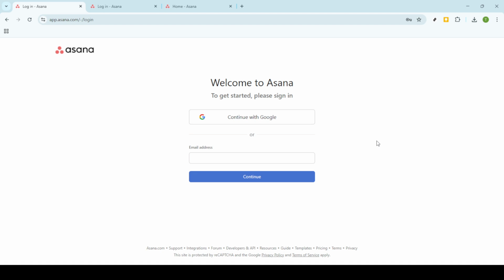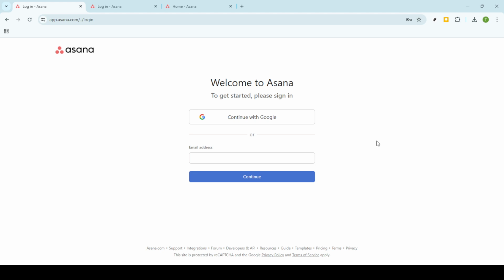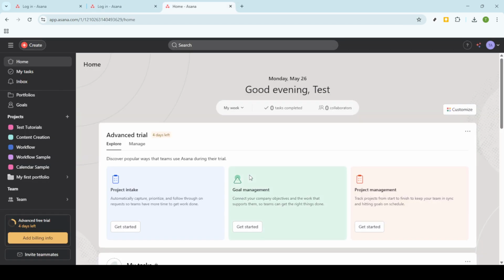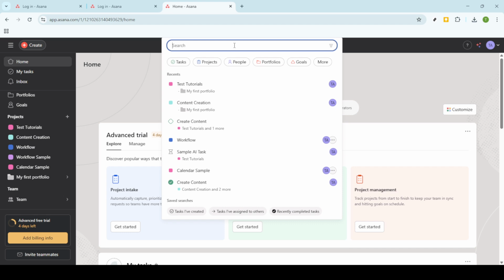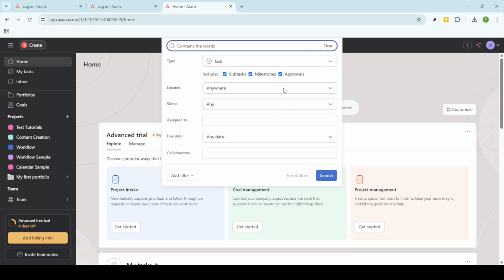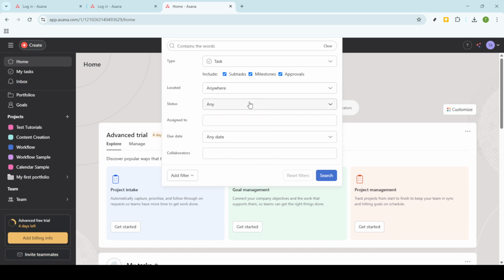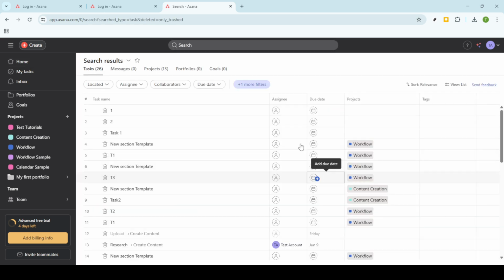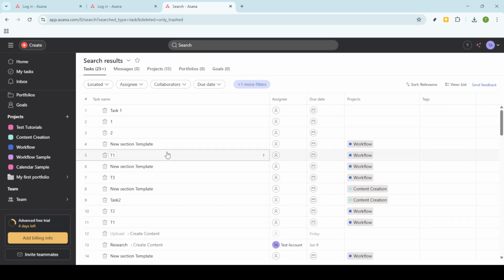How To Find Deleted Asana Tasks [2025 Full Guide]